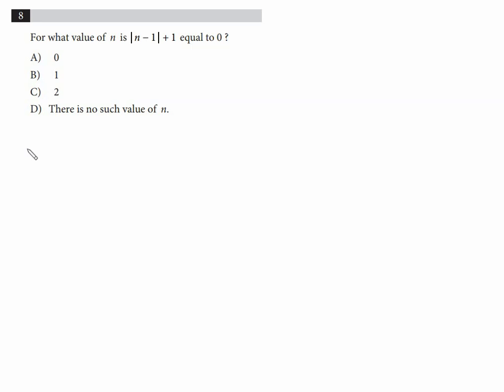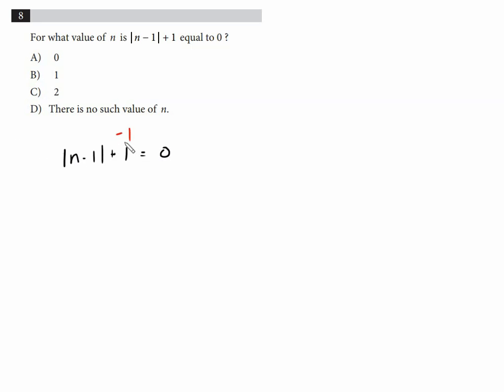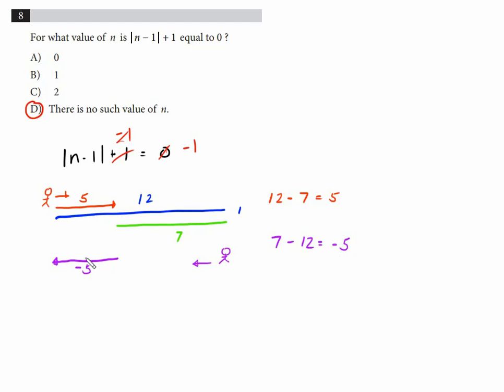SAT Math Practice Test 1 Sec 4 Q8 Intro To Absolute Value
Here is the solution from the SAT Practice Test #1 Section 4 Math Test - Calculator Question 8

Here is a link to the Practice Test from Khan Academy